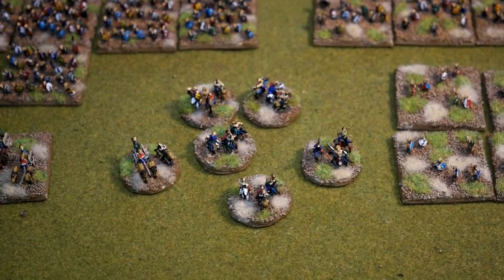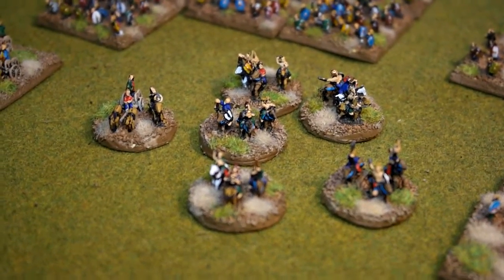6mm Gauls Hail Caesar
our 6mm Gaul army based to hail Caesar, figures from Baccus